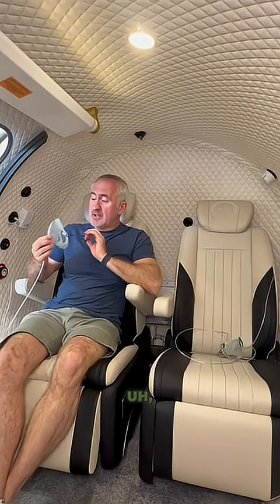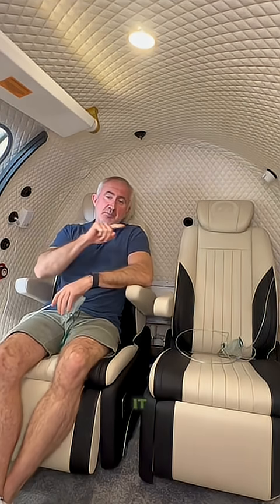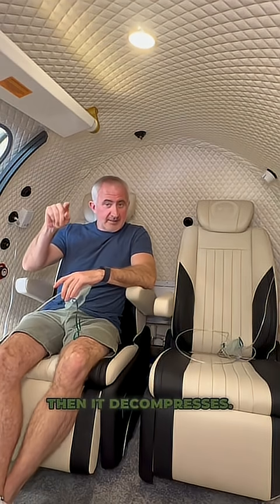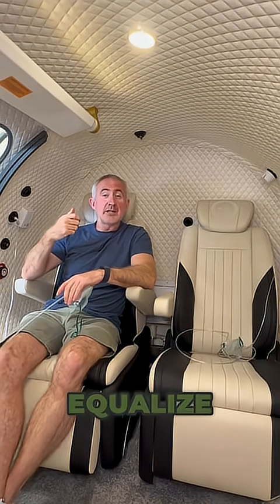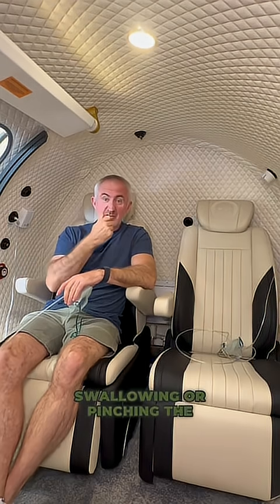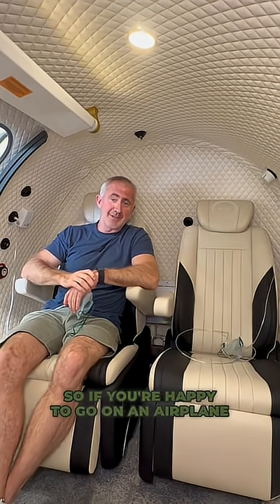What happens when your in a Hyperbaric Chamber?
Neil the founder of RE:SET tells us what to expects when your in our Hyperbaric Chamber.